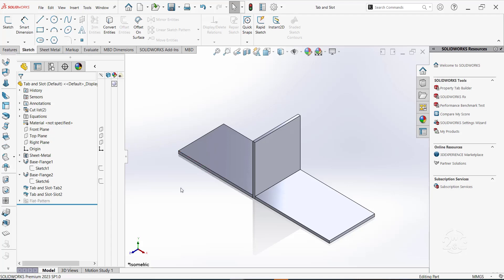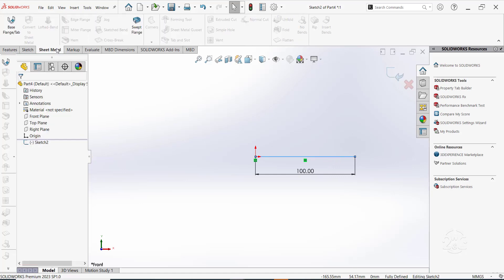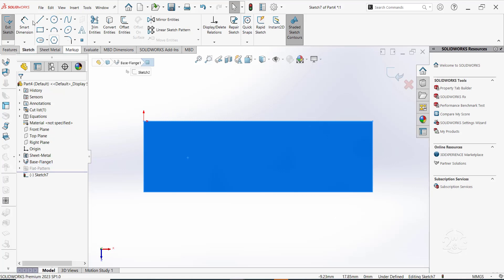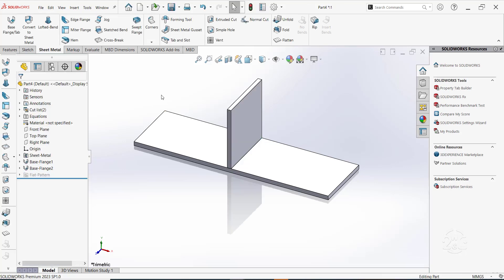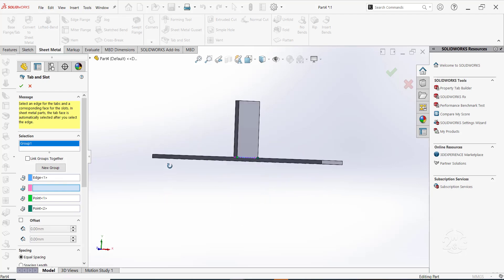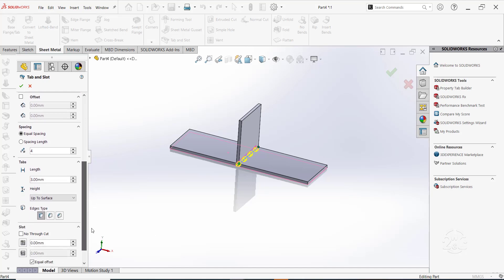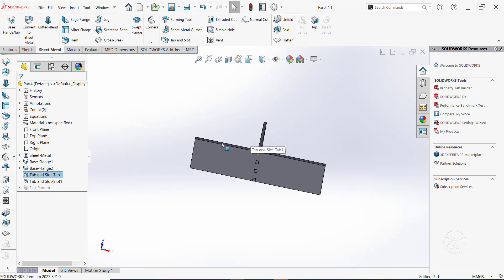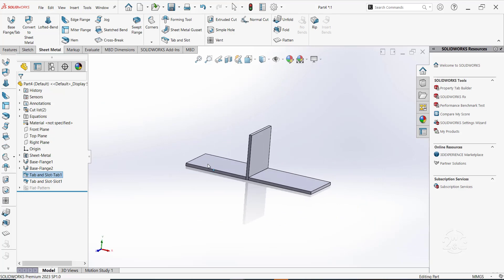Tab and Slot Feature in SolidWorks Sheet Metal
This video demonstrates how to apply Tab and Slots in SolidWorks Sheet metal.